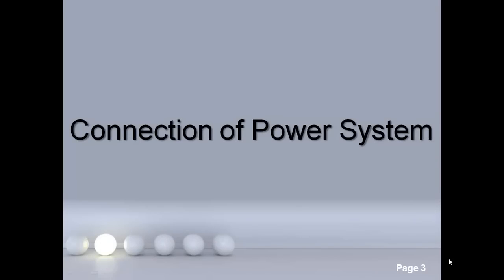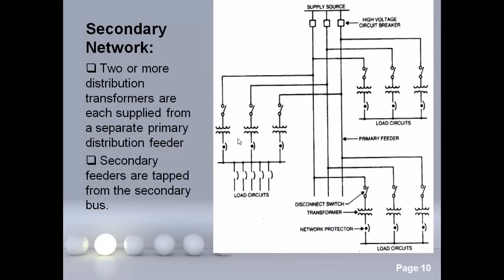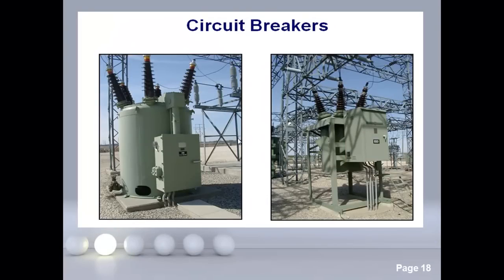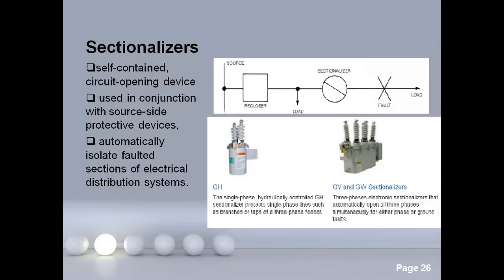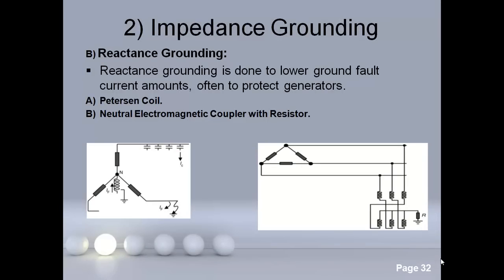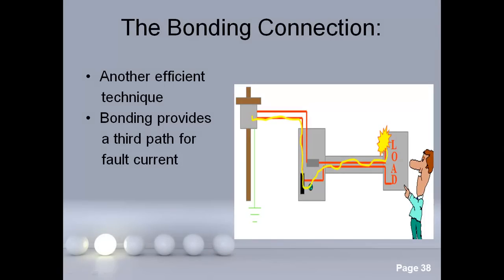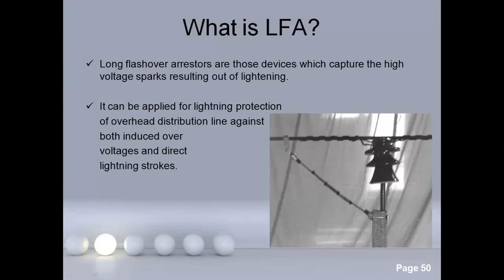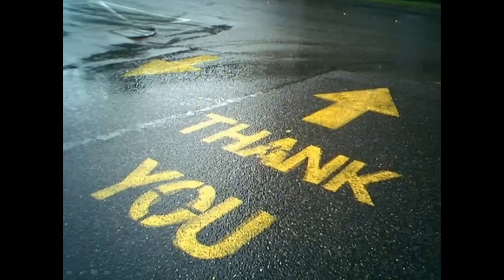Connection & Protection of Power System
Semester Project of PDU

Group Members:
Usama Mehboob (143)
Majid Mushtaq (55)
Yasir Qureshi (151)